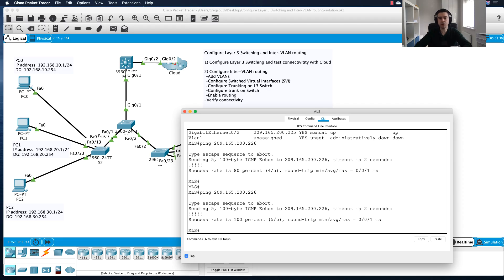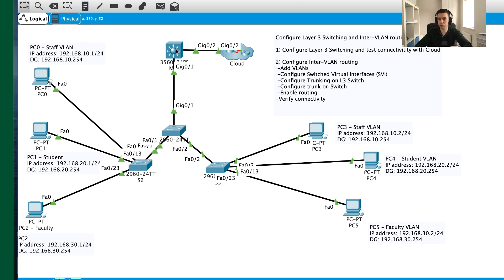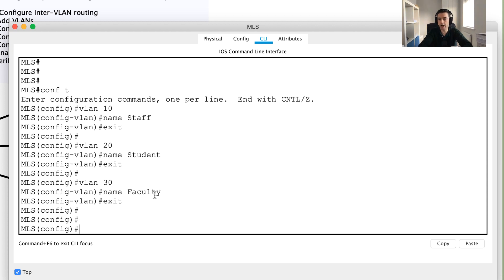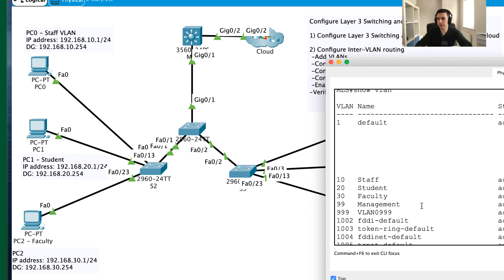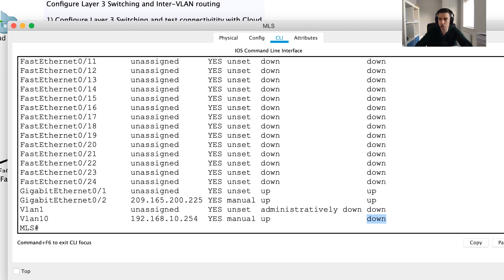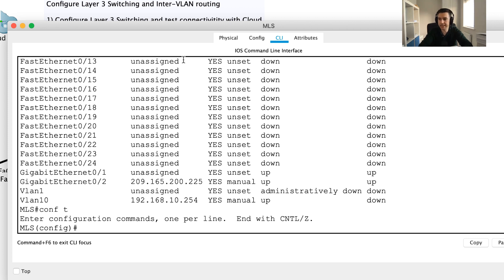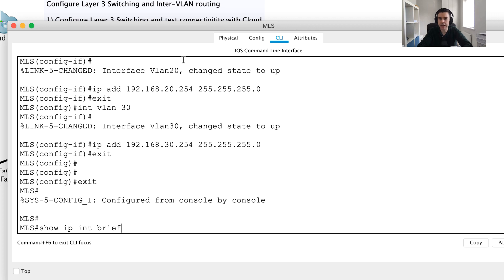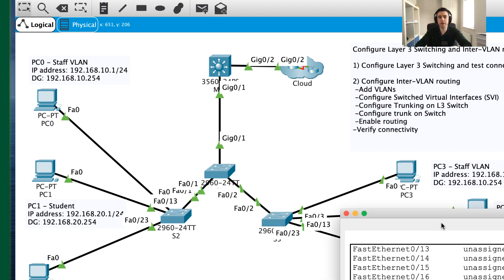Configure Layer 3 Switching and Inter VLAN Routing Part TWO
Using Packet Tracer to configure vlans on a layer 3 switch. We also configure switch virtual interfaces (SVIs).

To access this exercise file (and solution) please visit the following